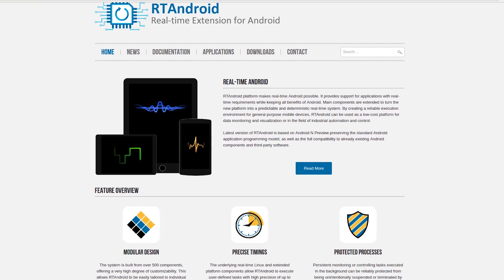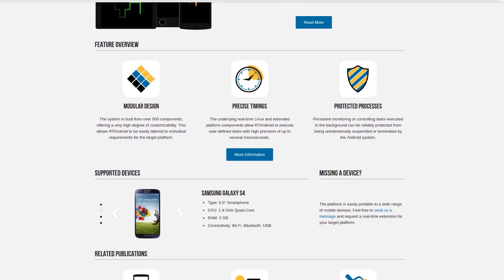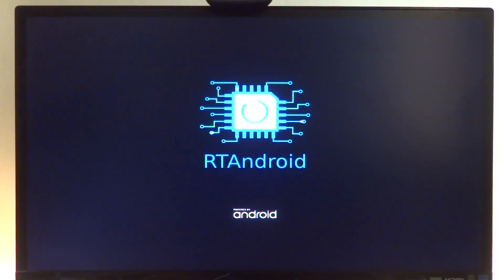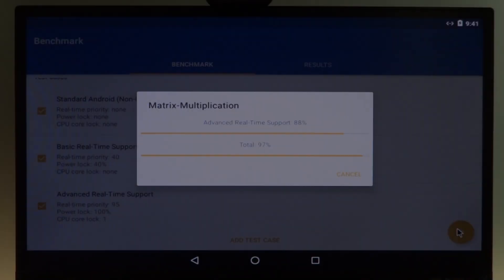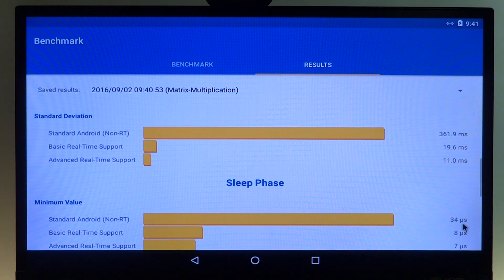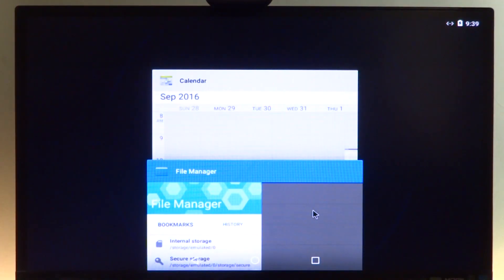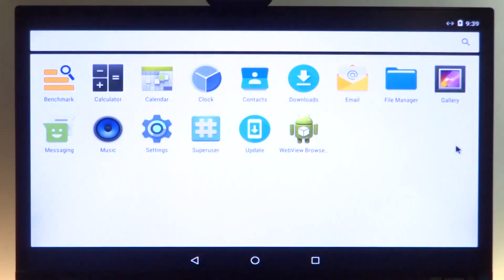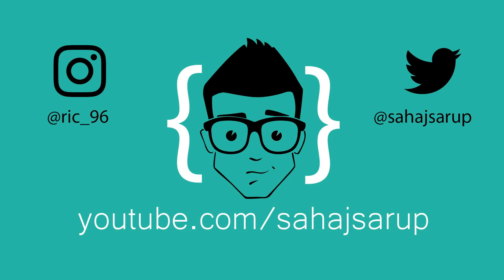RTAndroid | Real-Time Android for the Raspberry Pi 3